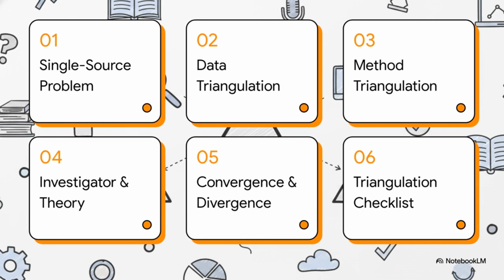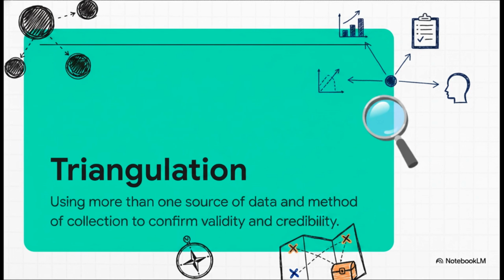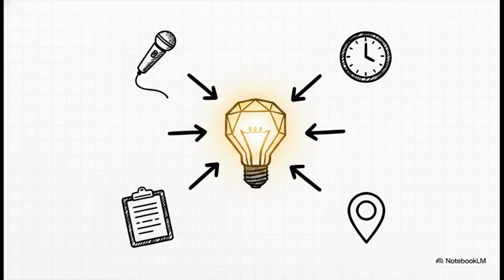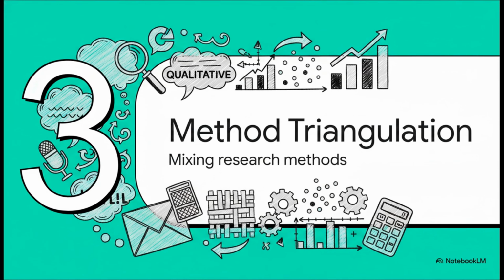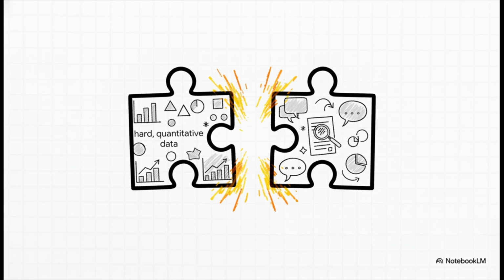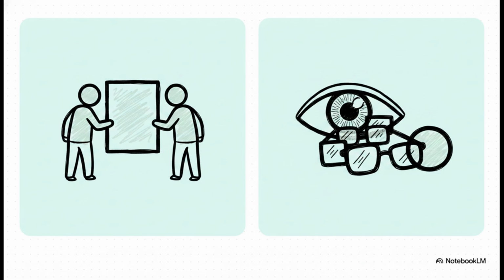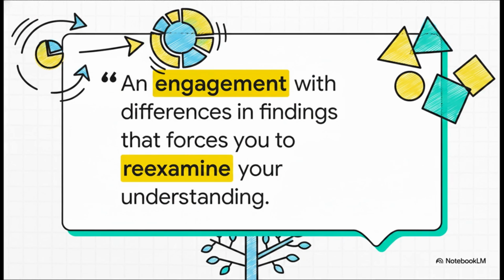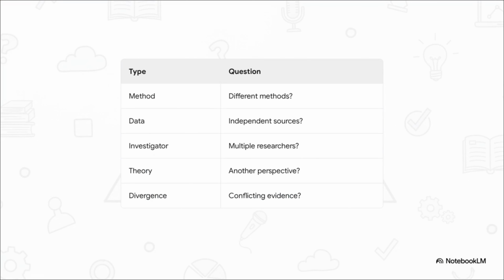Triangulation in Research Explained: Methods, Data, Researchers and Theory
Triangulation helps researchers strengthen the credibility of their findings.

This video explains triangulation as the use of multiple methods, data sources, researchers, or theories to examine the same research problem. It shows how researchers build confidence when different forms of evidence point toward a similar conclusion.

The video explains four major types of triangulation. Method triangulation uses different methods such as interviews, surveys, observations, and document analysis. Data triangulation uses evidence from different sources, locations, organisations, participants, or time periods. Researcher triangulation involves more than one researcher in data collection or analysis. Theory triangulation uses different theoretical lenses to interpret the same finding.

The video also explains that triangulation is not only about confirming results. It also helps researchers identify contradictions, limitations, bias, and the boundaries of their findings.

This video is useful for PhD scholars, MBA students, dissertation writers, early-career researchers, research supervisors, and students working on qualitative research, mixed-methods research, case study research, and methodology chapters.